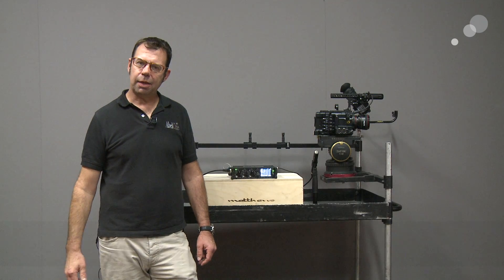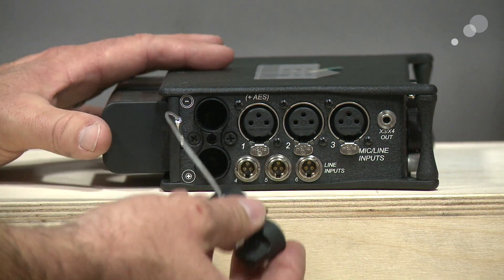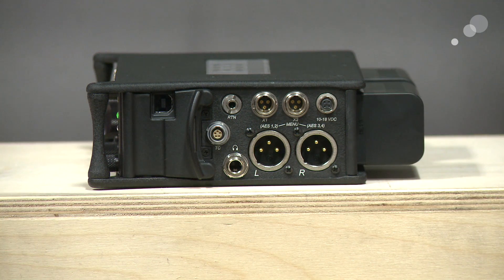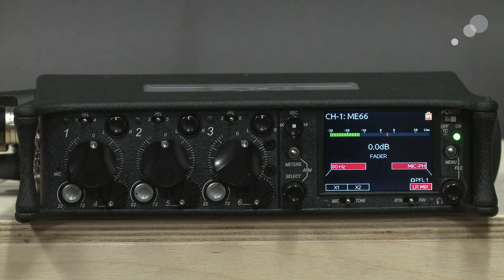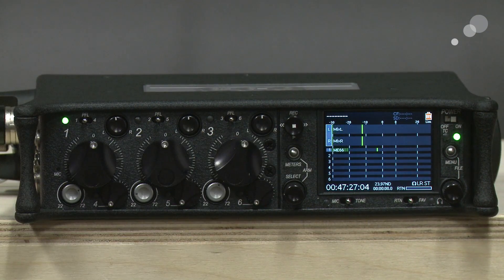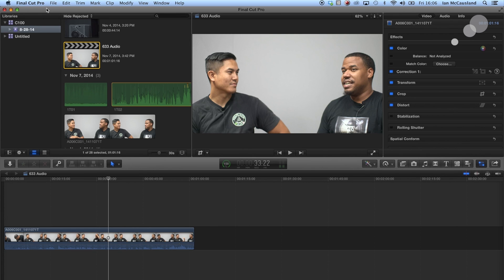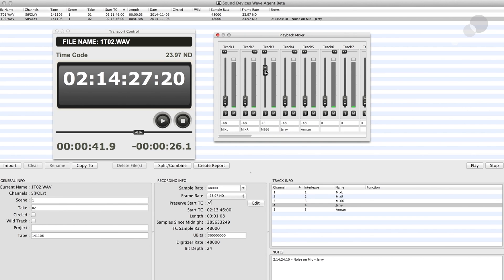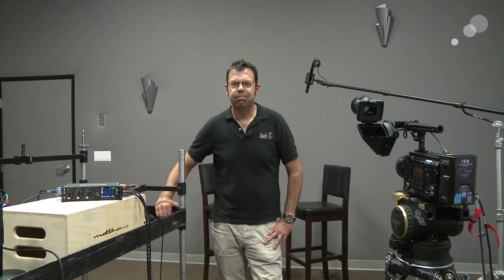At the Bench: Multi-Mic Recording with the Sound Devices 633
When working in a multi-mic scenario, something with the flexibility of the Sound Devices 633 - an audio mixer and recorder that can handle up to six audio inputs - is key to your success.

Traditional camcorders offer two isolated channels of audio input. While this may work fine for two mics, the task gets tougher when three or more mics are in the mix. Typically, a field mixer takes the three mic inputs and sends a mix down of the three channels over two XLRs into the camera. In this set up, levels have been predetermined and sent on to the camera media, but what do you do if one of those mic inputs is compromised?